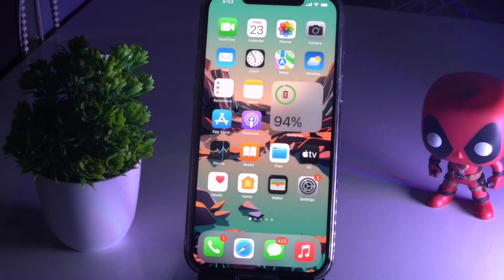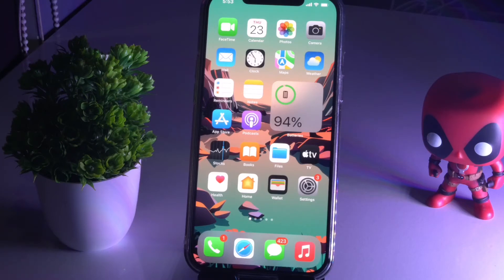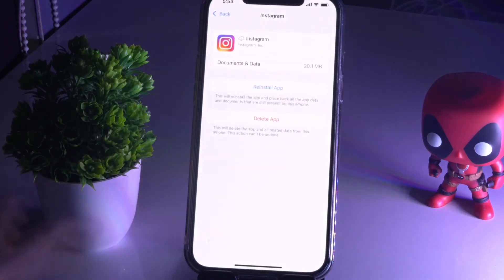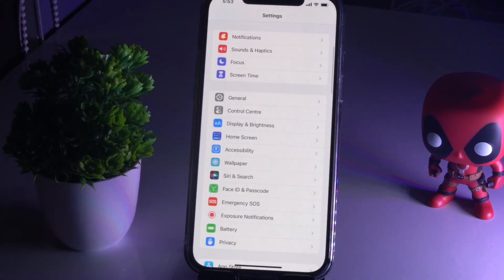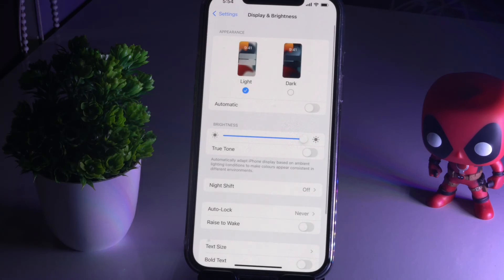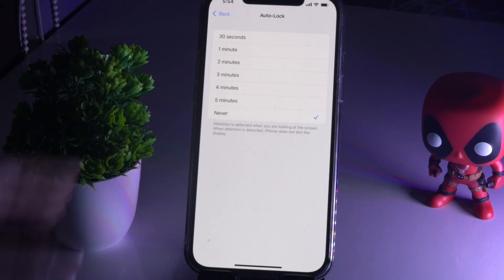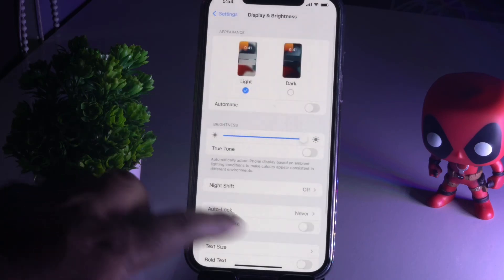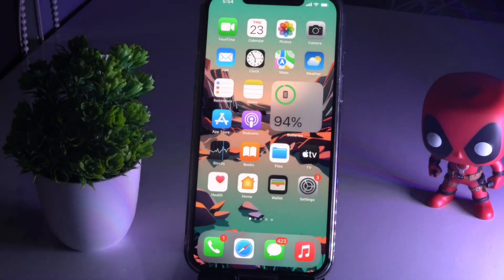How to Fix Error 4000 iPhone Could Not Be Updated on iOS 15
iPhone is one of the most popular brands of mobile devices that are developed and distributed by Apple. It is famous for its lightweight and secure iOS. Apple has always been the champion for providing updates to its handsets even when they are 3 or 4 generations old. However, quite recently, a lot of reports have been coming in where users are experiencing the “The iPhone Could not be Updated. An Unknown Error Occurred (4000)” while trying to download software updates on their mobiles.

What Causes the “Update Error 4000” on iPhone?
After receiving numerous reports from multiple users, we decided to investigate the issue and devised a set of solutions to fix it completely. Also, we looked into the reasons due to which it is triggered and listed them as follows.

This Tutorial will guide you on How to Fix Error 4000 iPhone Could Not Be Updated on iOS 15.